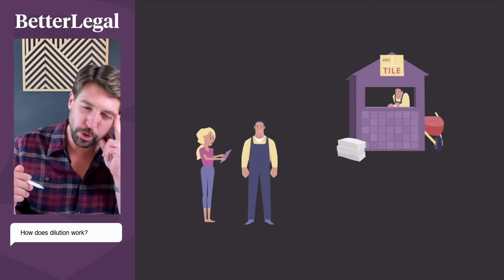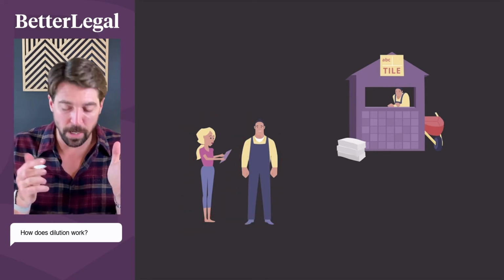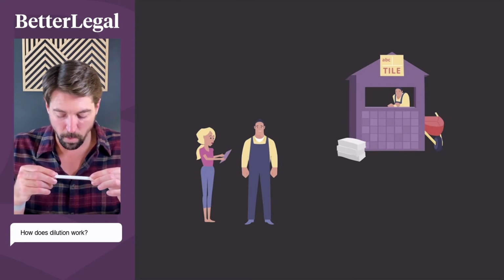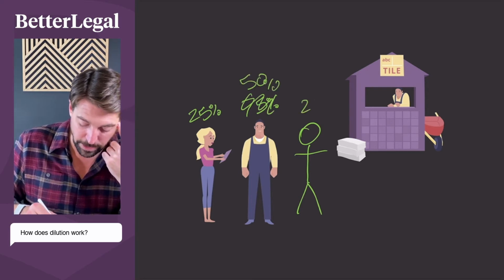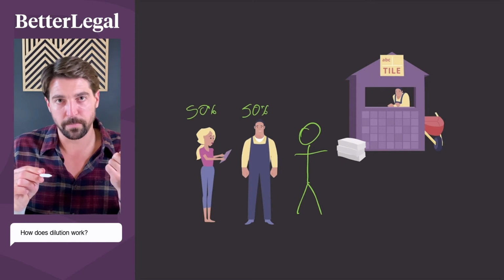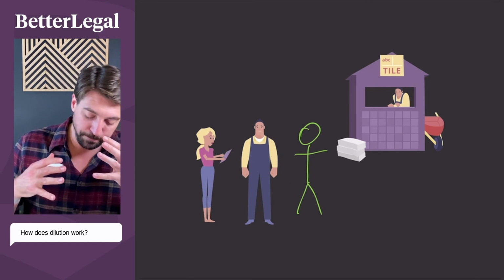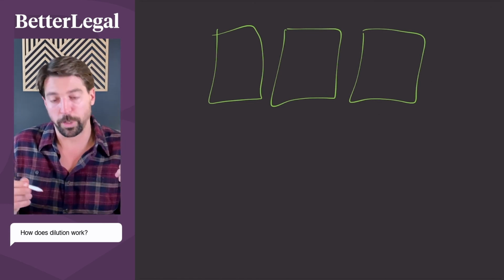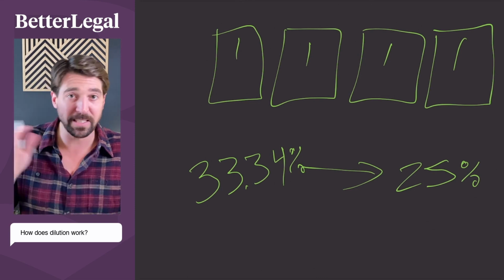Dilution and Company Shares Explained for LLC and Corporations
You've probably heard about company valuation, dilution, and shares of ownership. How does all this work? What happens if I sell some of my company to someone else, how is it divided?